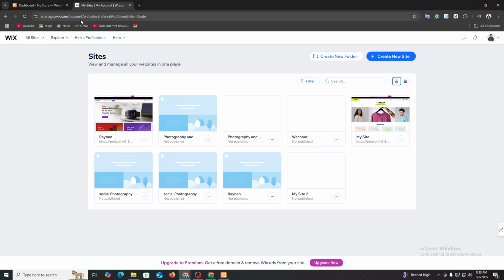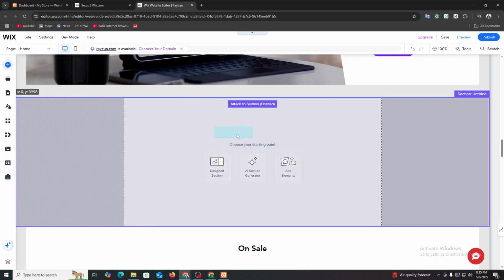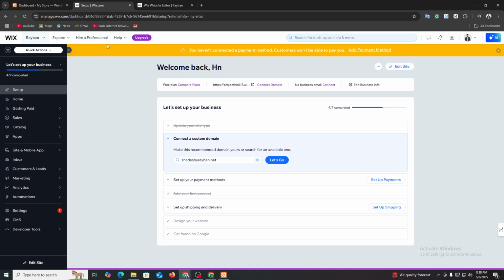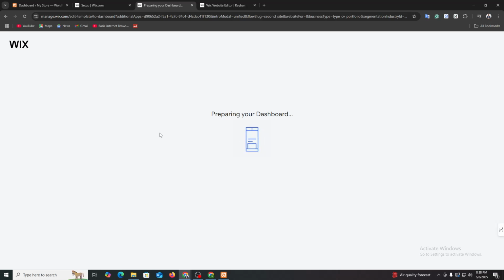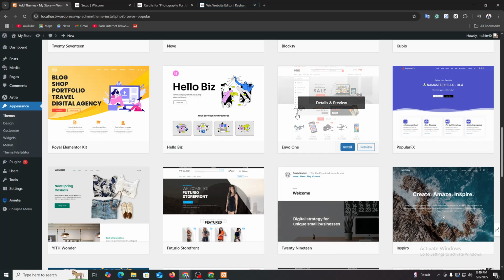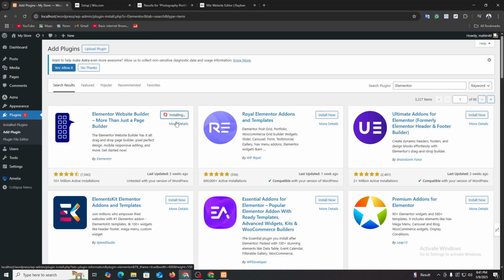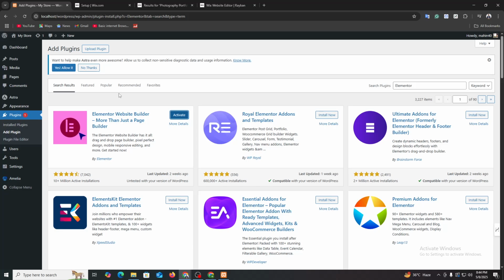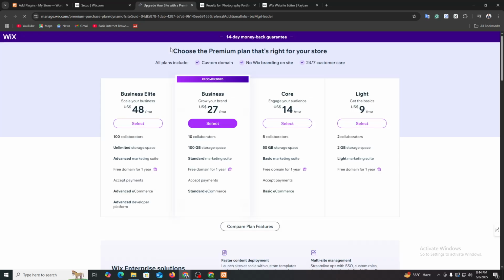Wix Vs WordPress | Which One Is The BEST For You - ( 2025)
In this video, we compare Wix vs WordPress to help you decide which platform is the best for you. Whether you're building a blog, business site, or online store, this Wix vs WordPress review covers ease of use, customization, pricing, and features so you can make the right choice. Find out which website builder suits your needs perfectly!